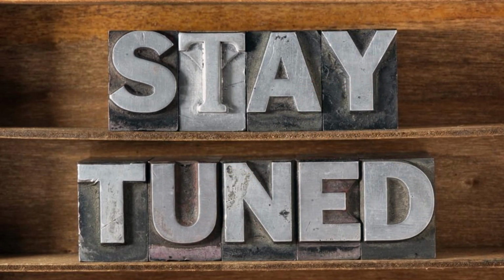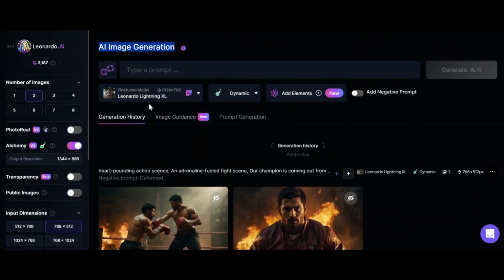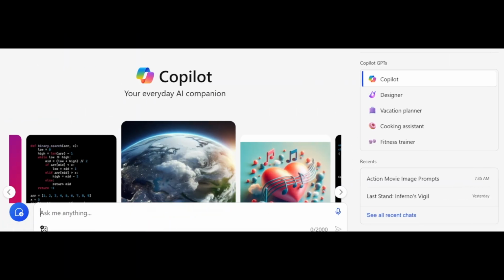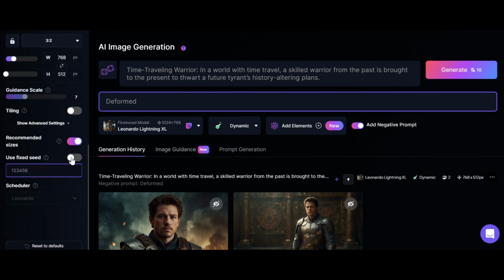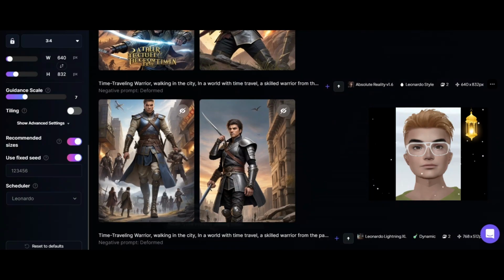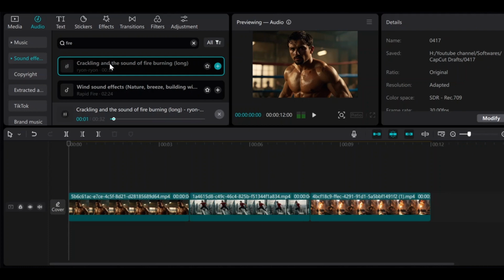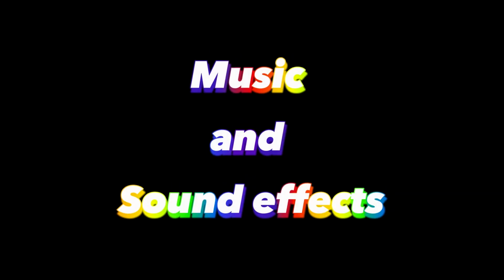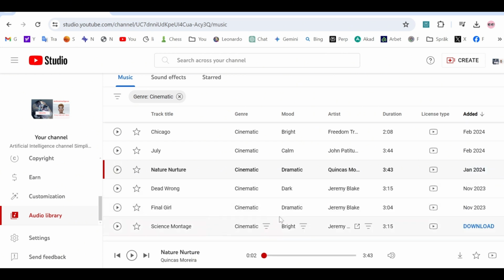How to Create INSANE Movie Trailers Step by Step for FREE! Tips and Tricks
In this video, I am sharing important tips and tricks how to make an insane movie trailer for free.
Even you can generate "CONSISTENT CHARACTER" without model training if you need only two or three similar character for movie trailer since it is really short, right?

Timestamps:
00:00 - A generated movie trailer only by using text prompts in leonardo ai
01:03 - Leonardo ai Tutorial how to make an INSANE movie trailer for free
03:35 - How to fix voices with special pitch
04:08 - Add music and sound effects to your movie trailer

Recources:
1- Create insane images and movies by using motions: Leonardo ai
2- Edit the movie trailer: Desktop CapCut
6- Generate the image prompts: Microsoft Bing.

Sweethearts, Classical, Romantic, TrackTribe

In case if you are interested in making "Consistent Character for animation" refer to this popular video

The License of this video is ”The Standard YouTube License” meaning that the channel owner still owns the copyright.